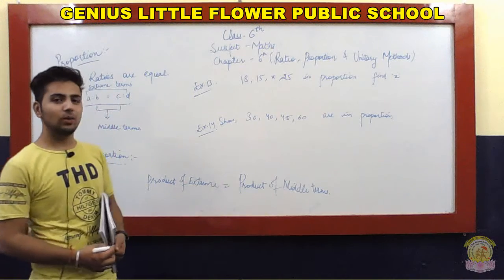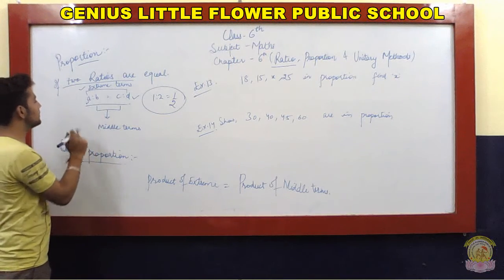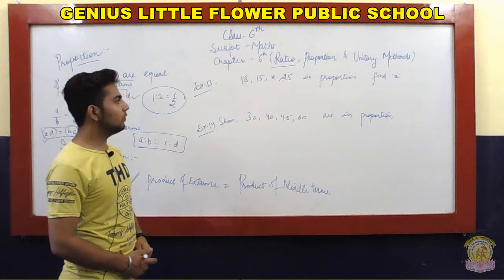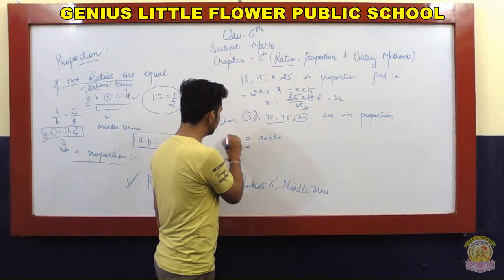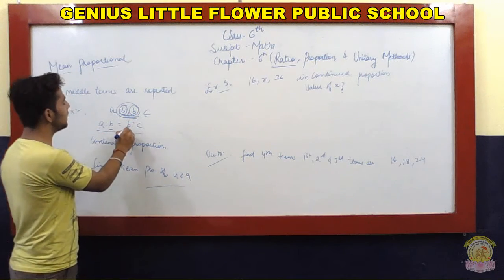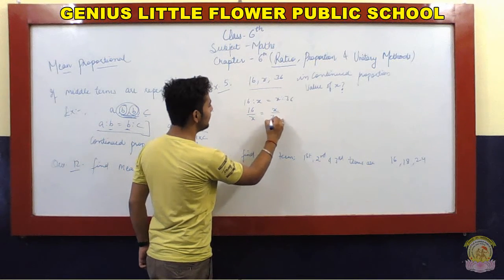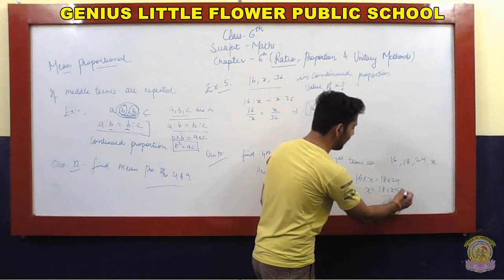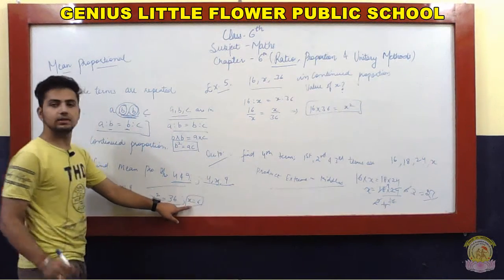6th | Maths | Ch-6 | Part-2 | {By Mr. Rupesh}